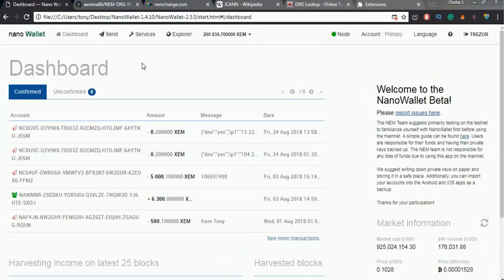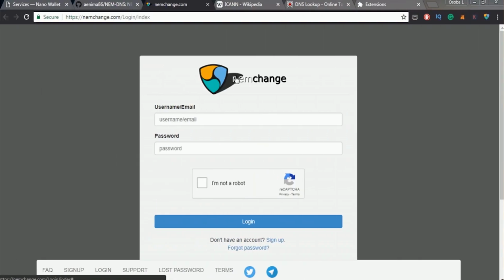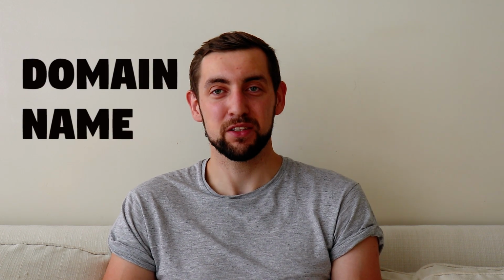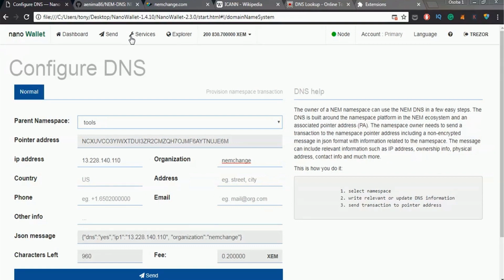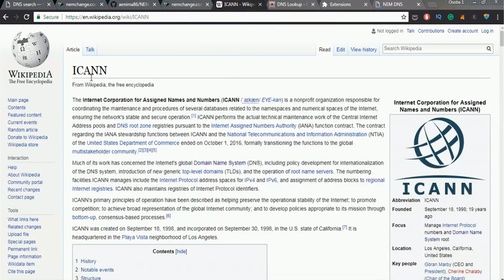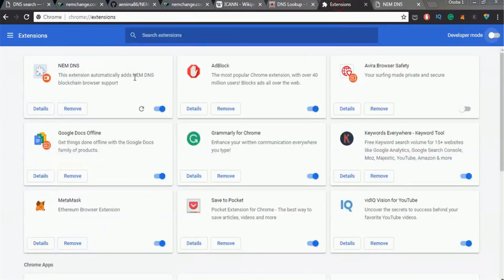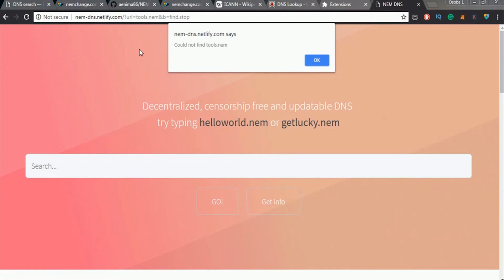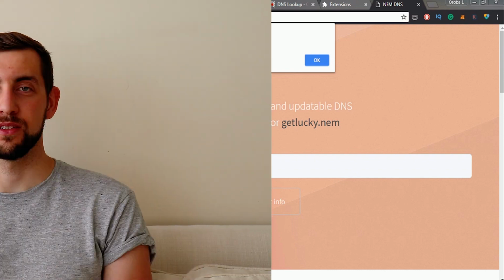.nem - NEM DNS (namespace) EXPLAINED!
Support Aenima86:
NBSTZ5-FIQHZ2-LOICL3-X2NAEP-53OIQS-6LZOUX-IAR4

Opinion produced in this video is just my own opinion. I am not a financial advisor, just a guy speaking about the news and technology behind the NEM blockchain.

NEMdns is a tool connecting the namespace on the NEM blockchain to the .nem domain name.The DNS is built around the namespace platform in the NEM ecosystem and an associated pointer address (PA). The namespace owner needs to send a transaction to the namespace pointer address including a non-encrypted message in json format with information related to the namespace.

Links:
Chrome extensions:
chrome://extensions/
My domain, check it out in your nanowallet:
tools.nem

If you find it useful, please shoot me some NEM!
NAWNNR-2SEDKU-YOBSKU-Q3VLZE-7WQW3D-YJ6UTE-SXOJ